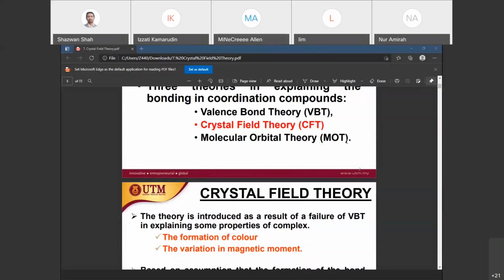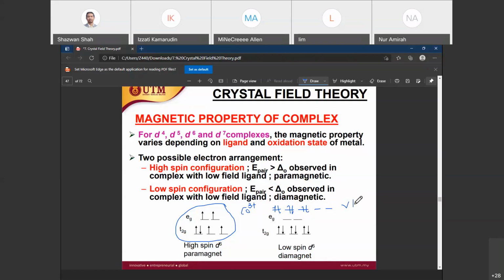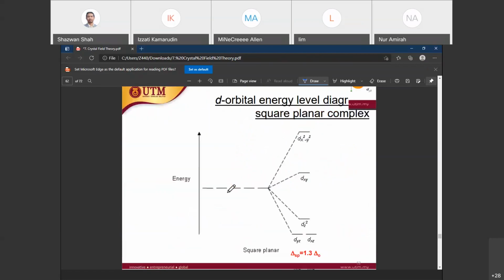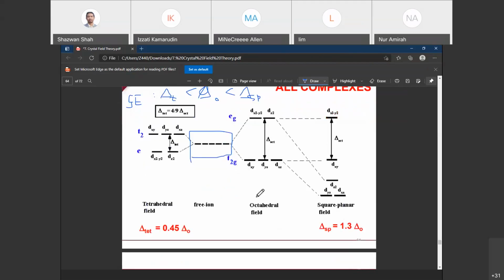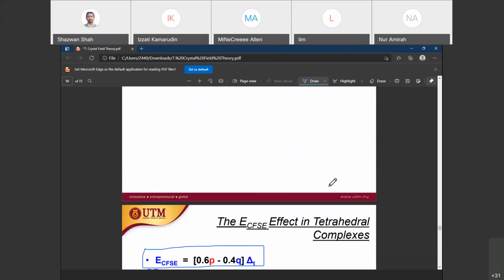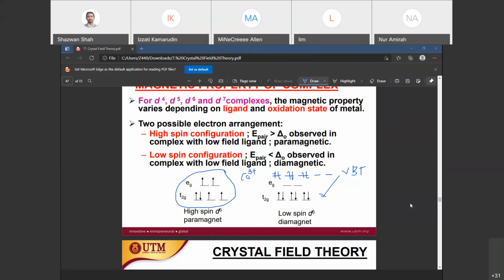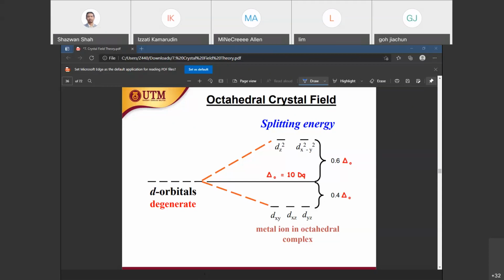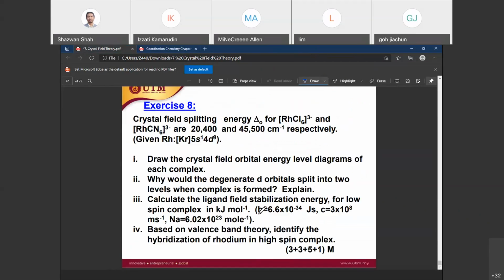Summary Crystal Field Theory